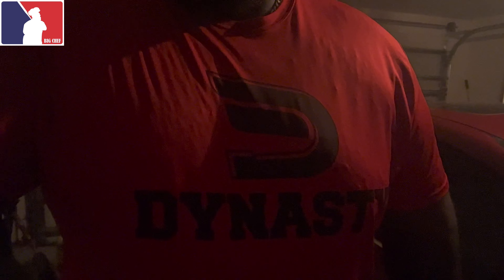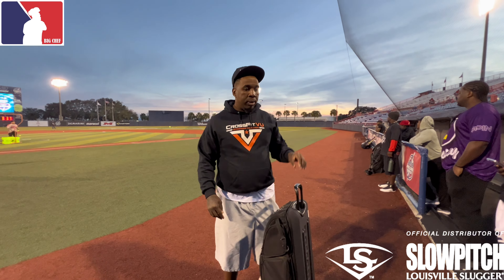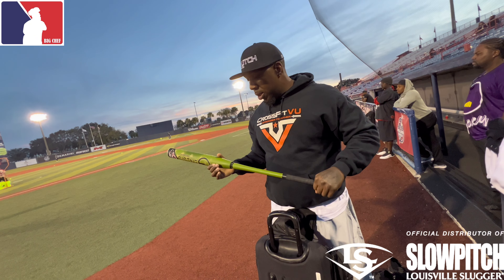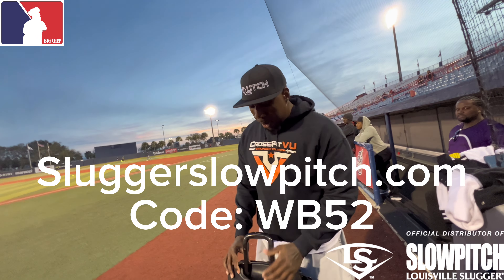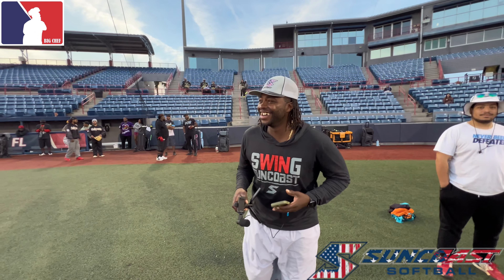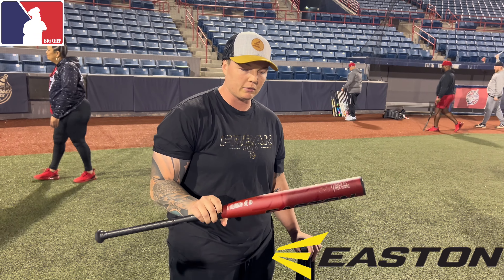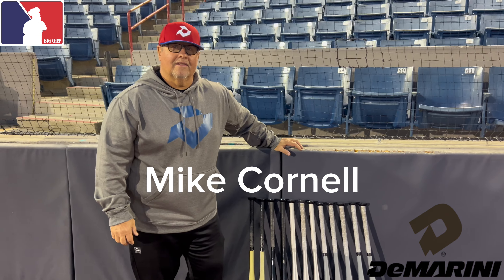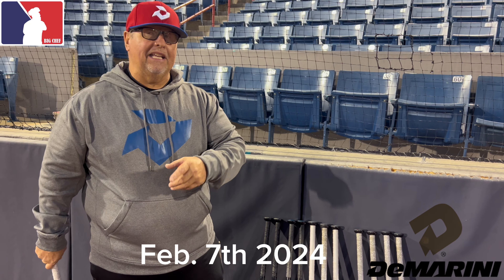USSSA LAUNCH BAT DEMO SUNCOAST DEMARINI EASTON JUNO LOUISVILLE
Went to space coast stadium in viera Florida to sample the new line for 2024